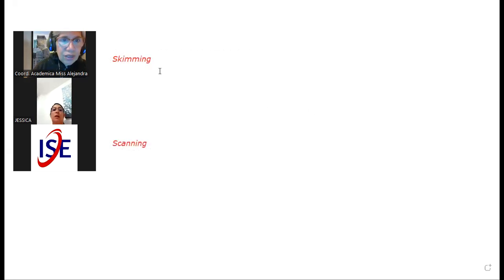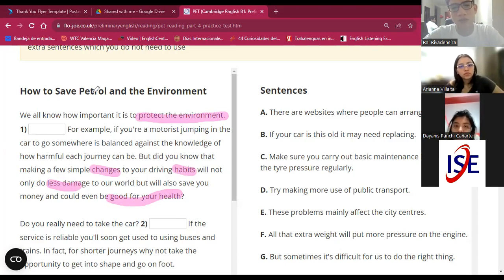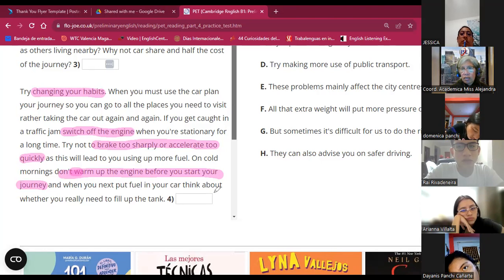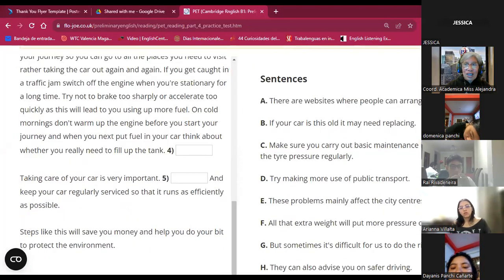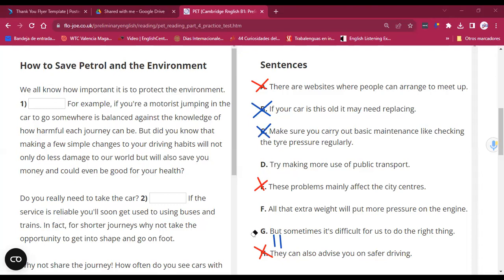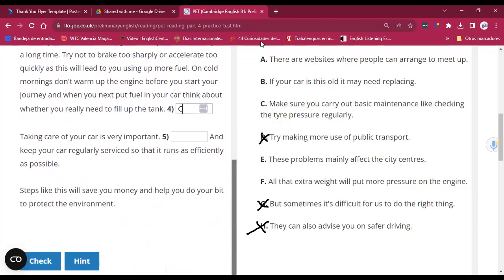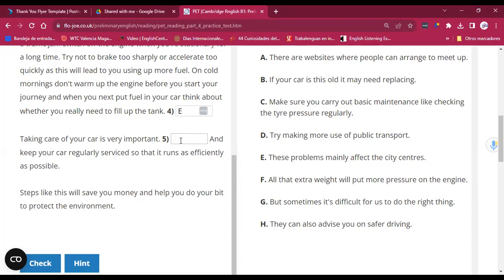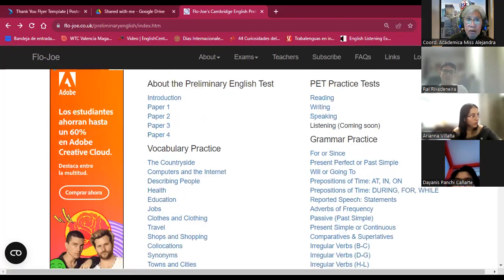MC B1 14/08/23 LECTURA Y COMPRENSION